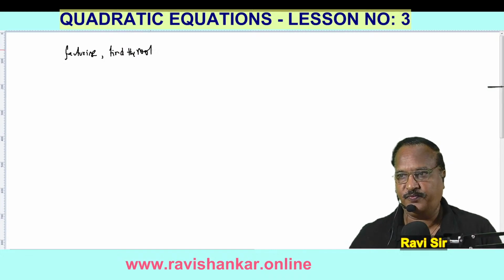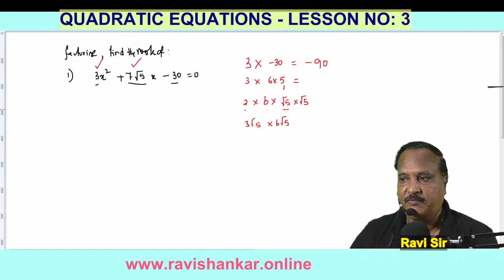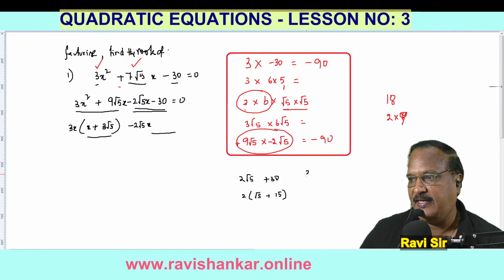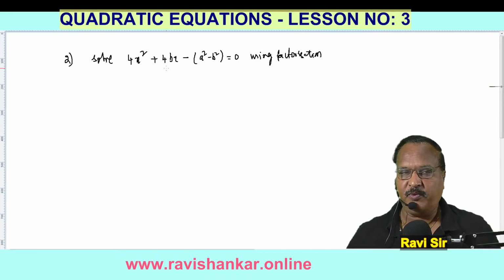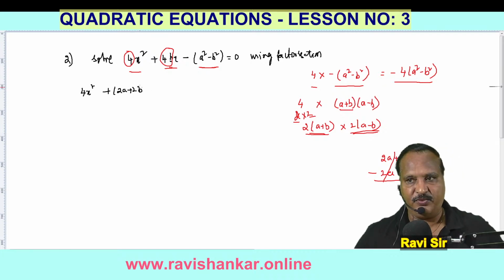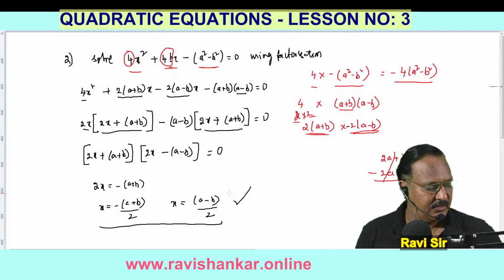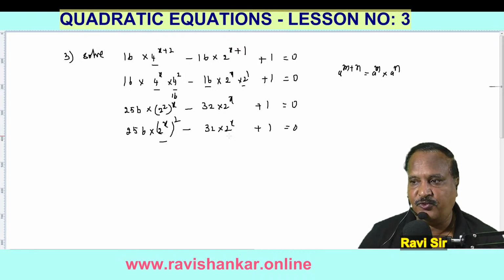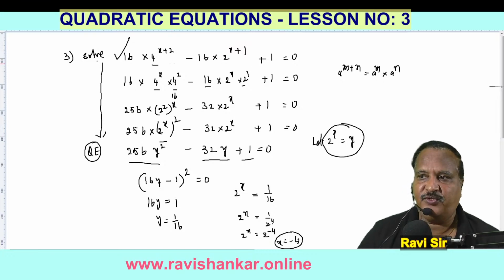Class 10- Maths - Quadratic Equations - Lesson 3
This is Chapter 4 of NCERT of Term 2 Syllabus.